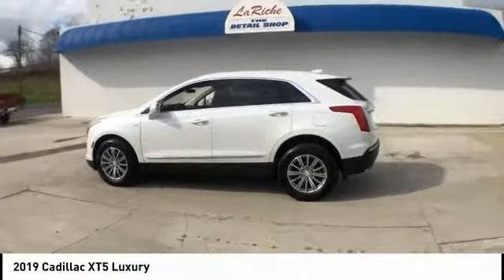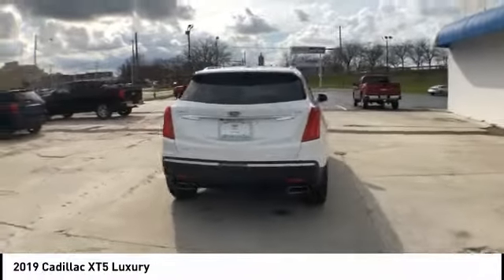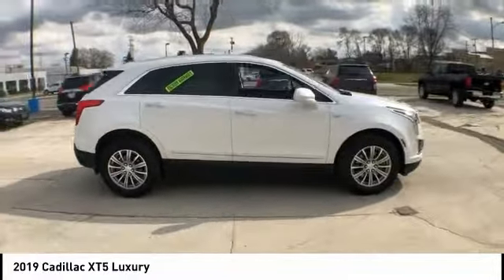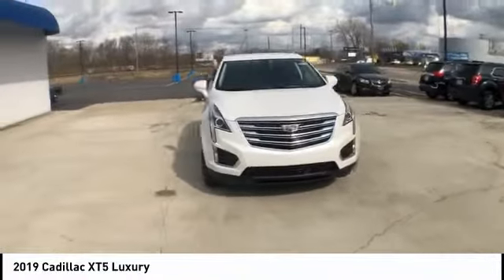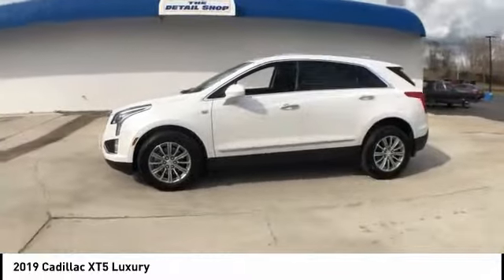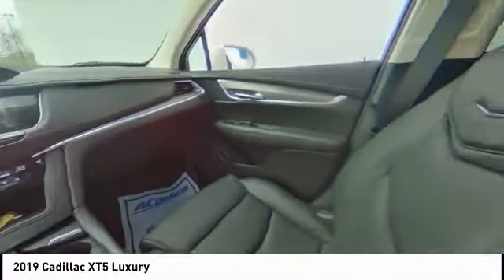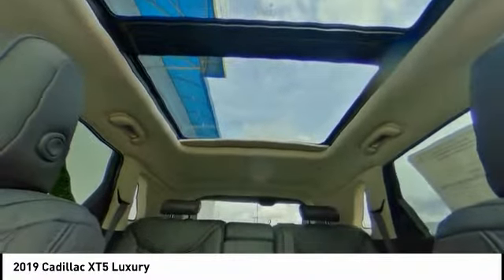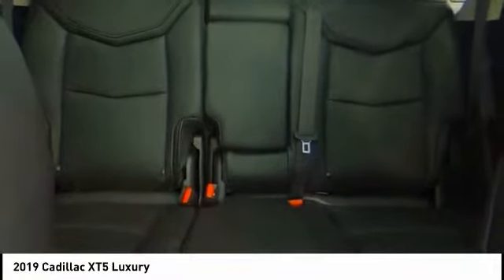2019 Cadillac XT5 Findlay OH C19085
LaRiche Cadillac
215 E Main Cross

This 2019 Cadillac XT5 Luxury in Crystal White Tricoat features: 4G LTE WiFi Hotspot AWD 155 Amp Alternator Automatic Dual-Zone Climate Control Black Molded Splash Guards (LPO) Blind spot sensor: Lane Change Alert with Side Blind Zone Alert warning Body-Color Heated Power-Adjustable Outside Mirrors Bose Studio Surround Sound w/14 Speakers Driver & Front Passenger Heated Seats Exterior Parking Camera Rear Halogen Headlamps Lateral Mesh Cargo Net Leather Seating Surfaces w/Mini Perforated Inserts Luxury Package 1SD Memory seat Power Liftgate Power moonroof: UltraView Radio: Cadillac User Experience w/Embedded Nav Teen Driver.